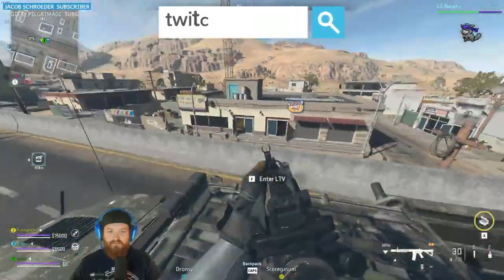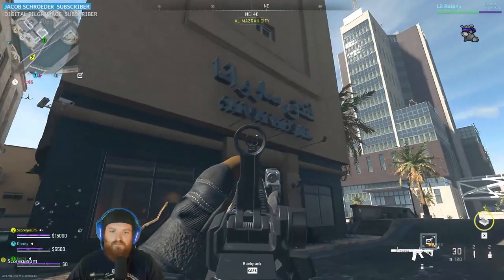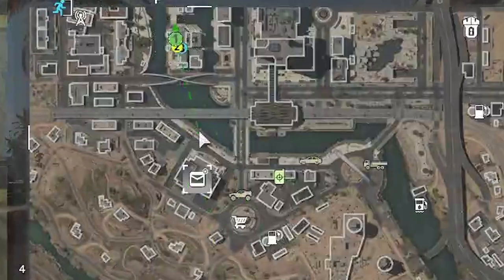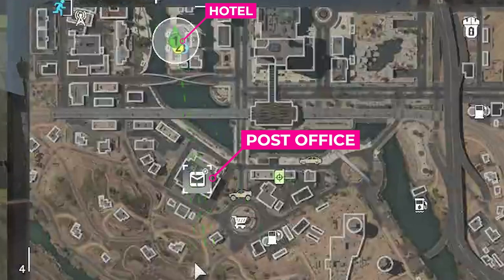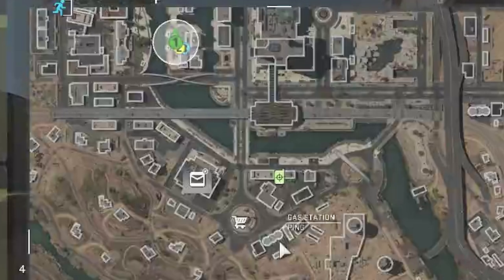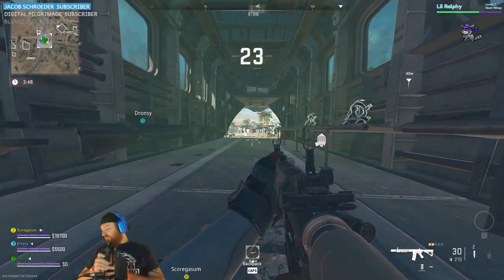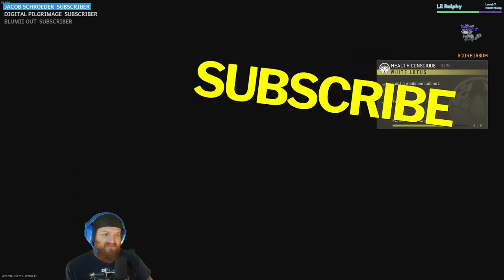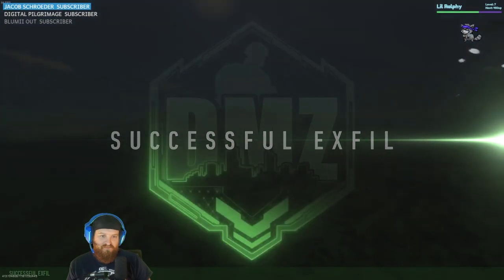COD MW2 DMZ: Quest DEAD DROP. TASK GUIDE in 1 Minute